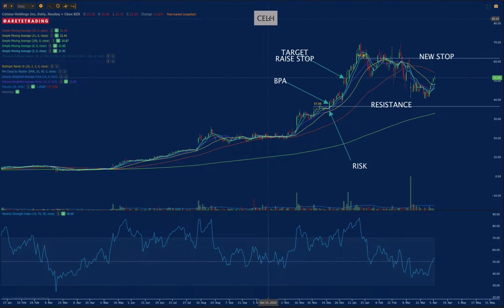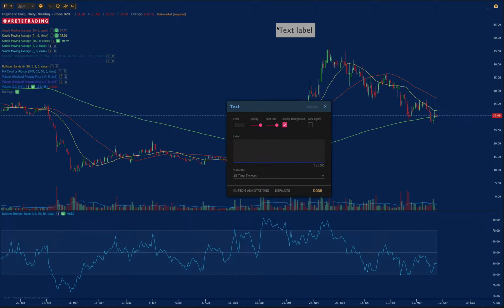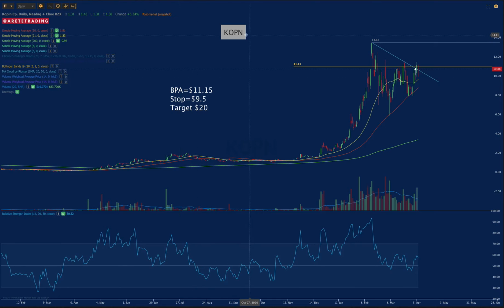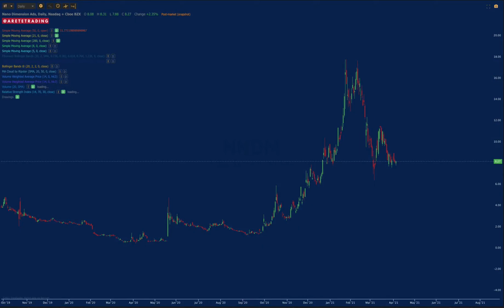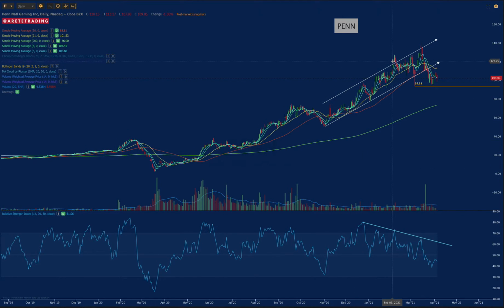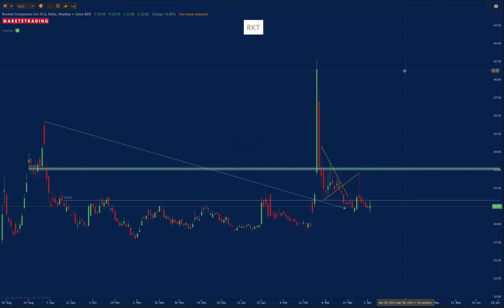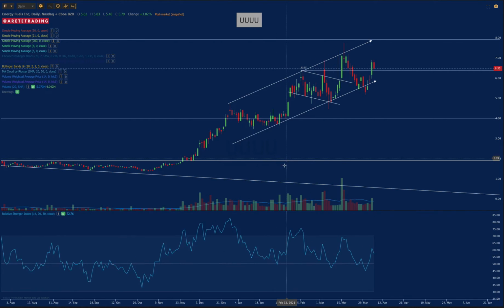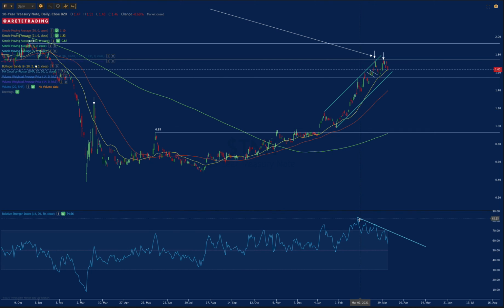Tuesday Stock review (actionable) 2021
In this video, I'm going through Tuesday's stock and Index review and what moved on today's rally. These are great stocks to put on your radar! Actionable entries and exits are given with a lot of talk about why the key levels are picked. I also walk through the $UPST and $DISCA trade from entry to the target price. Also, we review the Indexes and the reversals today!

Subscribers include new traders, experienced investors as well as large institutional accounts & very successful seasoned Hedge Funds.

We usually tweet daily real-time commentary that adds value to what is posted in our videos.

►The charting service used is Trendspider. Excellent service especially for beginners with tons of automation.

This list of stocks has a mixture of both speculative and seasoned companies, but my technical analysis shows key levels for all these stocks. The more speculative picks are volatile but could result in very high gains, and the safer ones could make you a healthy profit.

So, I've scoured over 250 charts this Tuesday done the research and I'll share with you my findings, analysis, and opinions on each stock. In this video, I go over a wide range of companies ranging from Semis, bitcoin, and Bill HWANG blow-ups. Some are growth stocks, and some aren't as "momentum" based.

Thank you for stopping by.! Wishing everyone Massive Success!